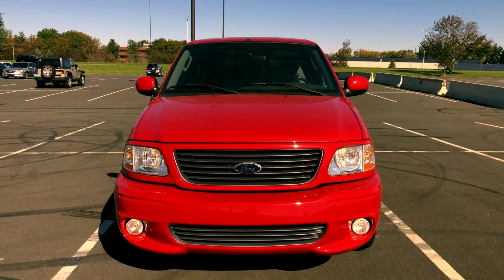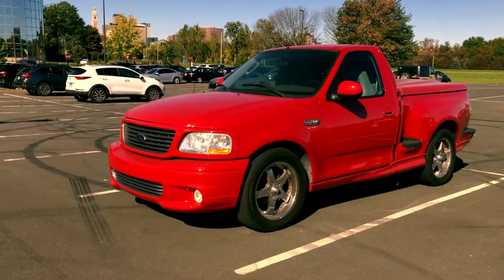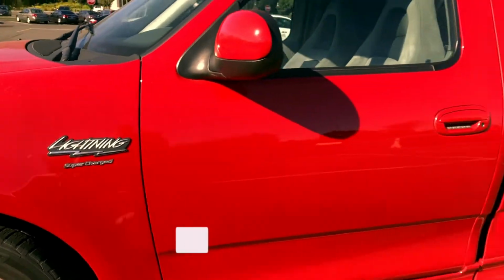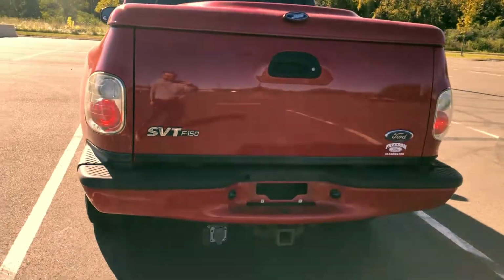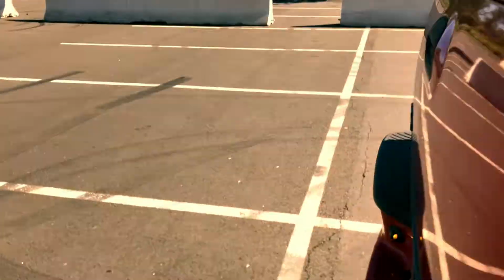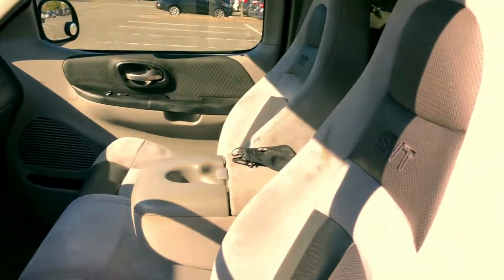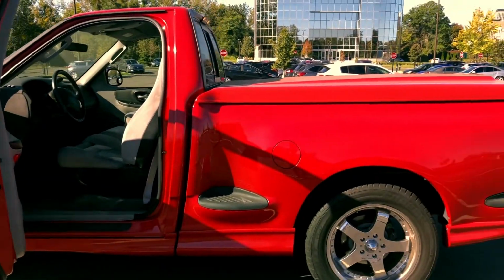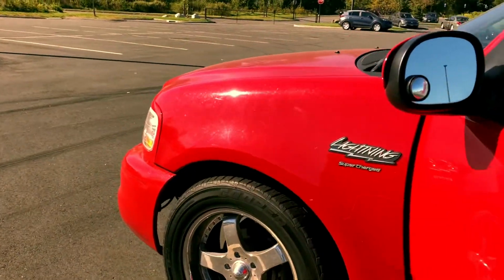2004 Ford SVT Lightning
What's up YouTube, AVI Back with Another Video!
Today we reveal our newest addition to the AVI family!